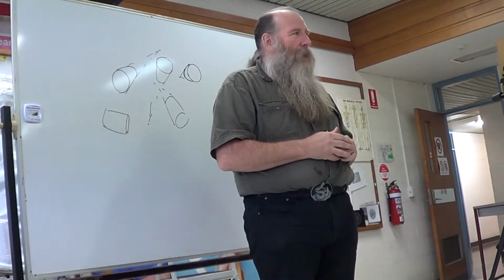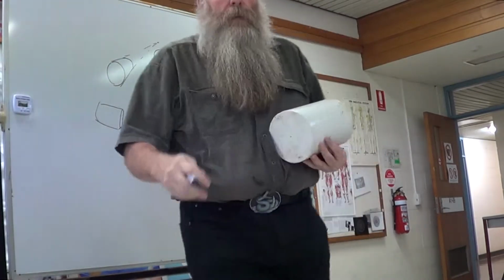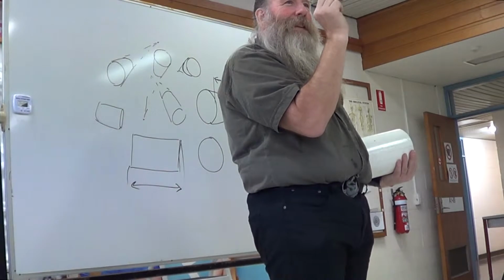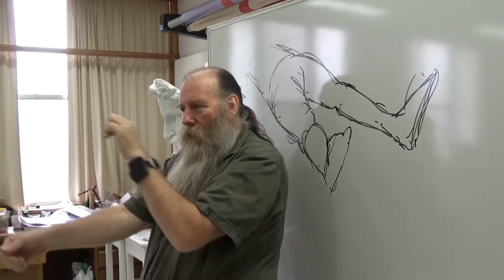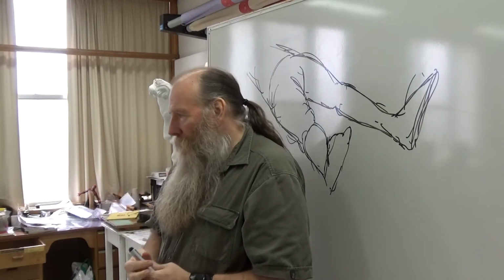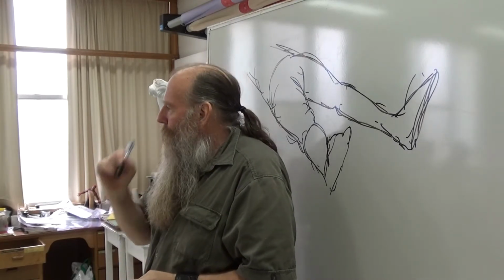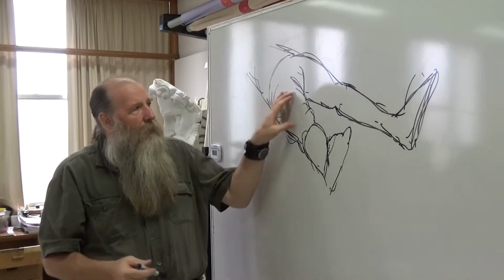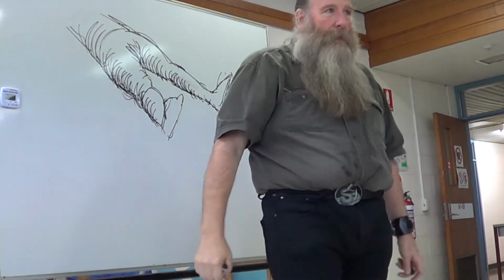Drawing Foreshortening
Talking about at foreshortening for Cert 2 students March 2018